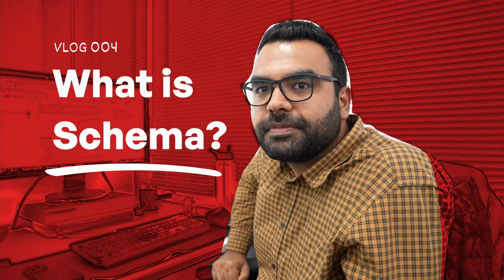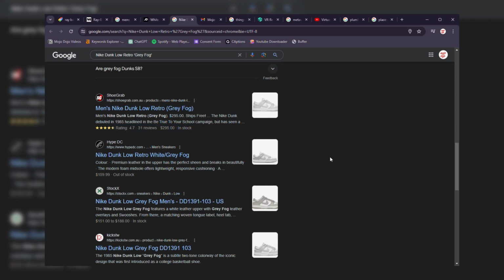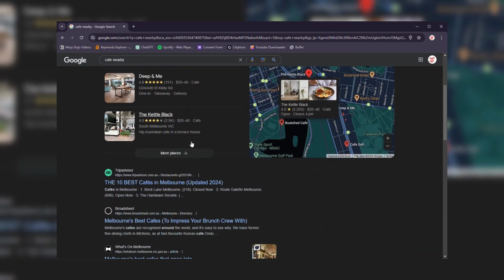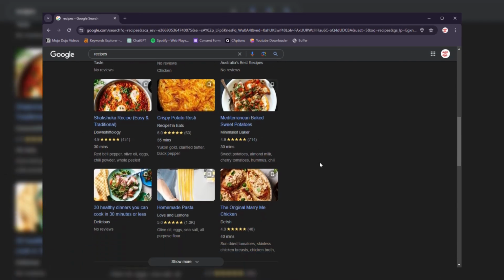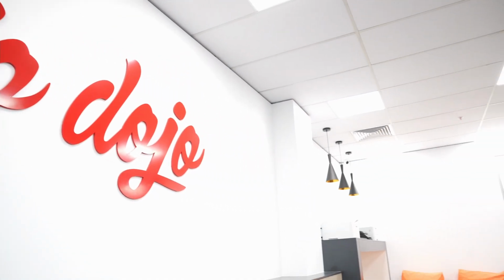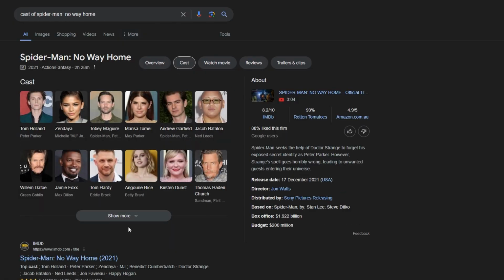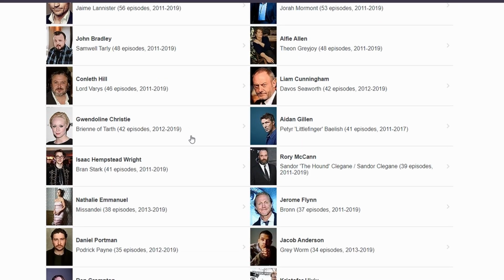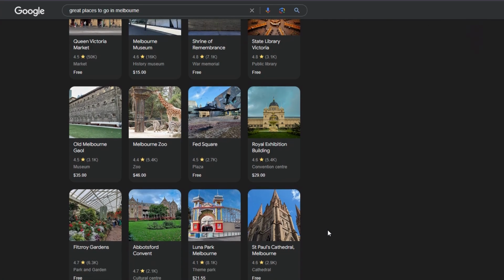What is Schema or Structured Data in SEO?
Structured Data ?  What is this Schema ?
Structured data OR schema.org OR rich results got you confused ?

In this vlog we explore, schema and some great baklava but unfortunately you can only take away the schema from this video. 😜